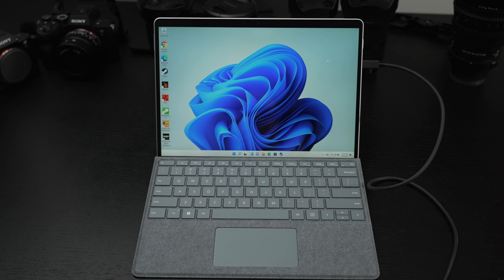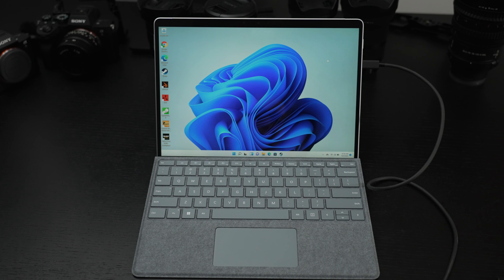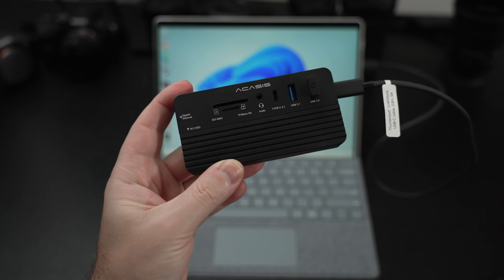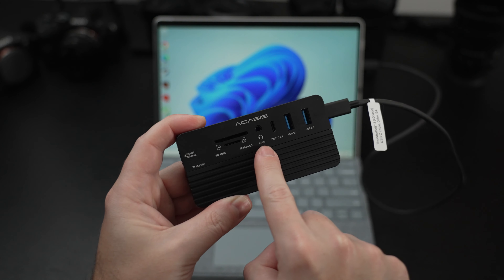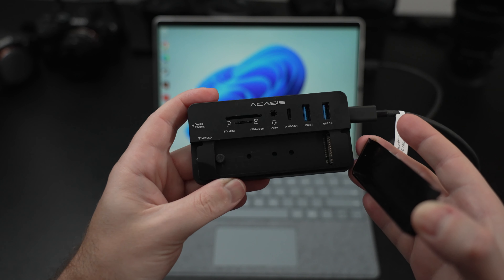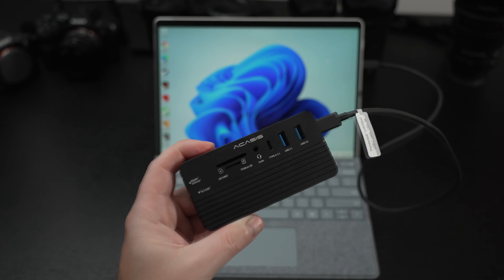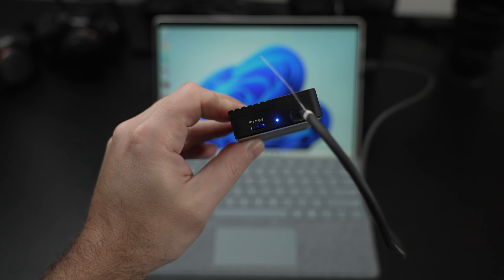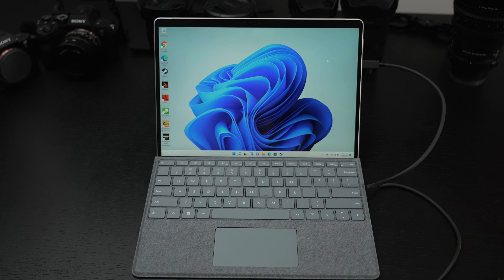Surface Pro 8 - Acasis 10 in 1 NVMe USB-C Hub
Here is my first suggestion for those of you looking for the best accessories for the new Microsoft Surface Pro 8. This is a 10 in 1 USC-C hub that offers all the I/O the SP8 is missing and gives you the option of adding an NVMe SSD drive for additional hard drive storage.
-TDD